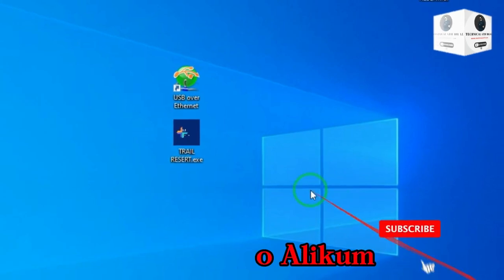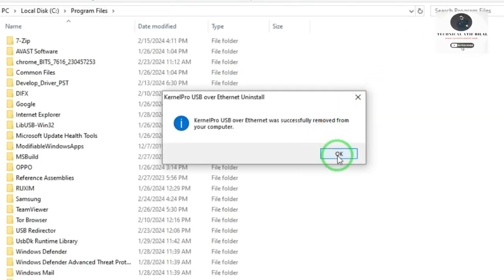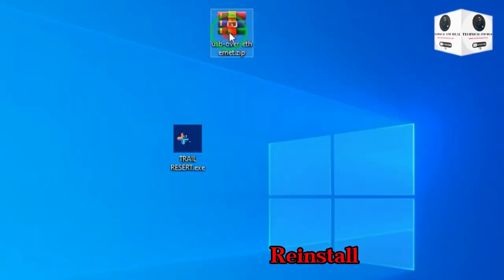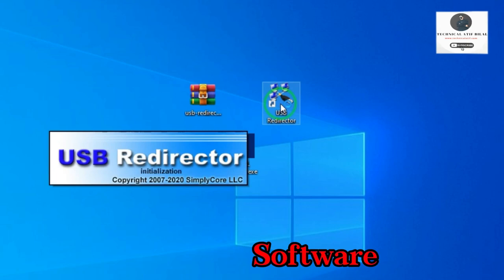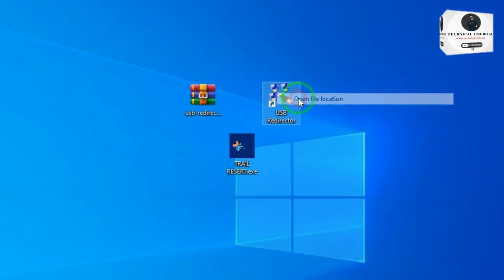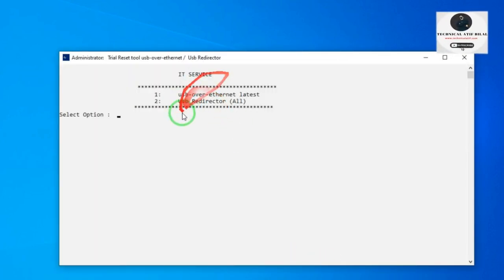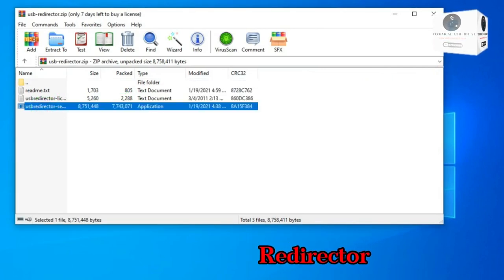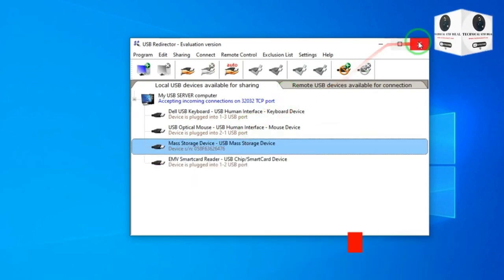USB Redirector,USB Over Eathernat All Version Cracked Make,Trial Reset | Full Method 2024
USB Redirector,USB Over Eathernat All Version Crack Make,Trial Reset | Full Method 2024

File  Link:
Sorry For file Admin Not Permission to Share this file
 It Service Admin itafaq ahmed

Note:Change IMEI is illegal So Just Repair Only Original imei if Broken